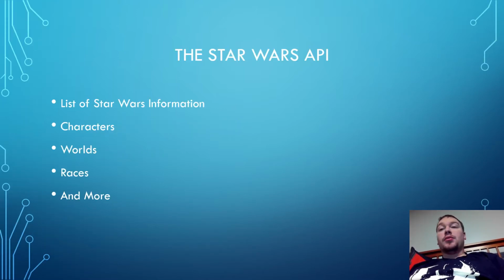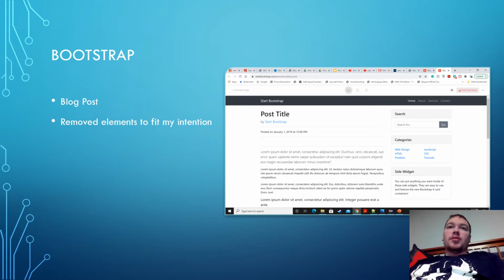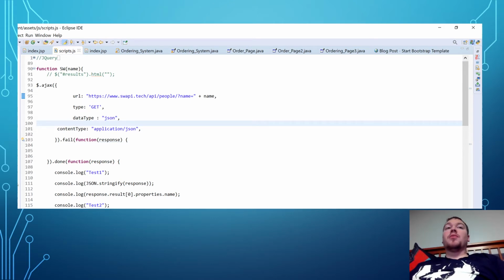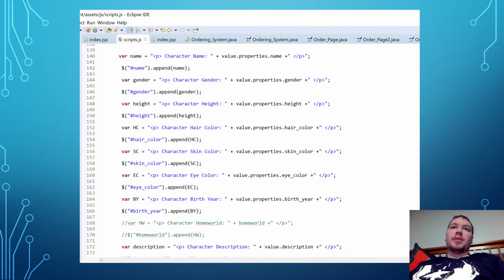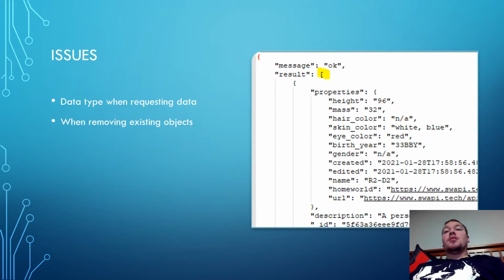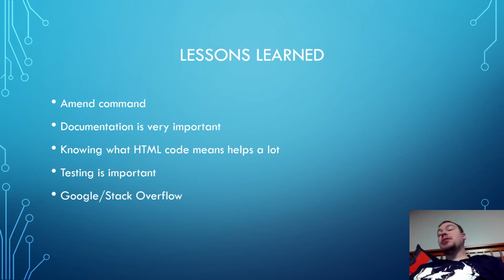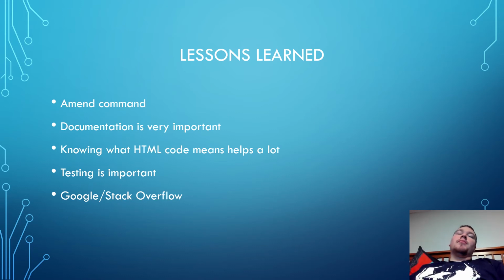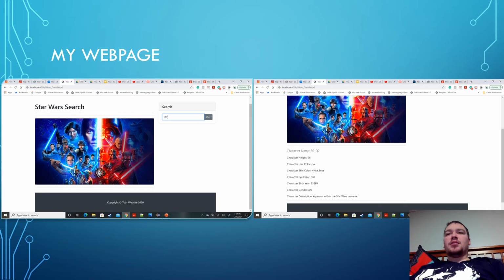Star Wars API Project